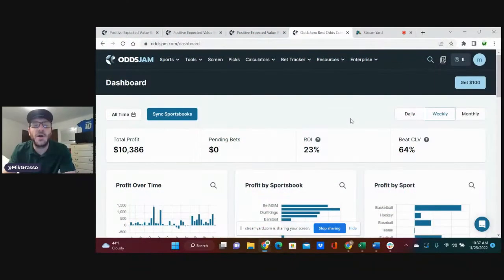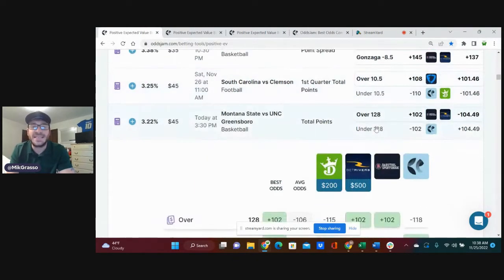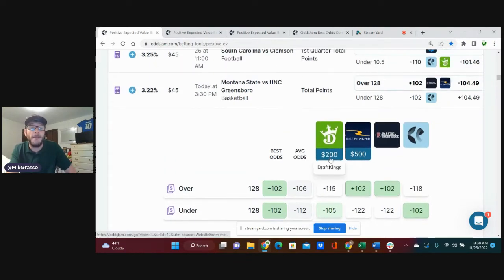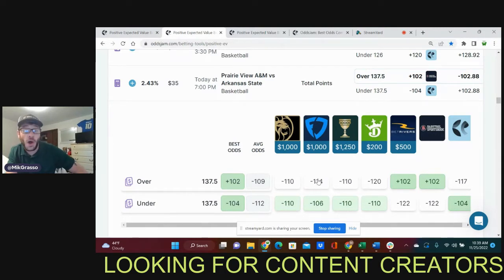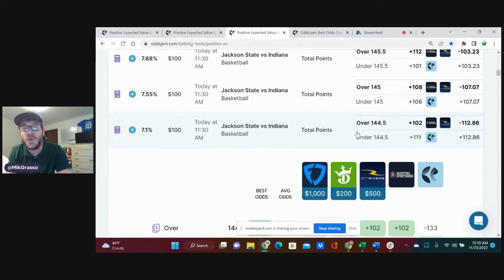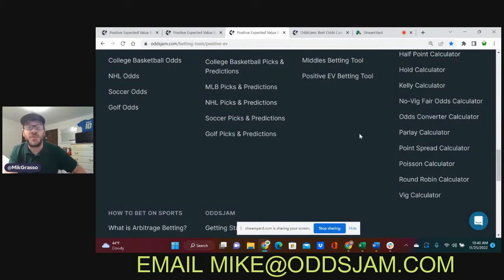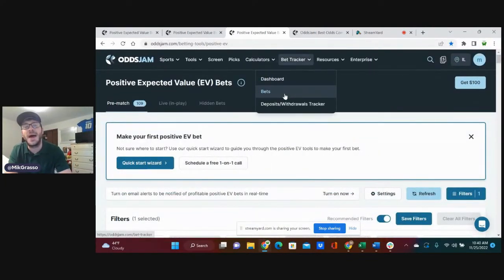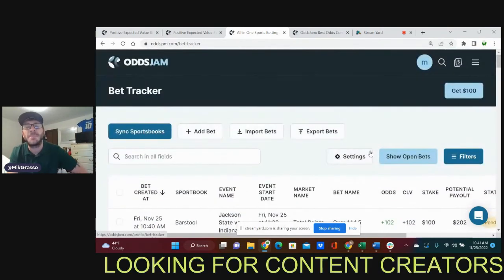College Basketball Best Bets | CBB Betting Picks And Predictions | 11/25/2022 | Hammer Time $$$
Sign up for BetMGM sportsbook for a $1,000 risk free bet available in (IA, WY, NJ, PA, AZ, CO, IN, LA, DC, MI, IL)

In this video Mike will show some of his best bets for the College Basketball. He will  be using the tools on OddsJam to find some  plays. Mike will also be highlighting all of the tools on the OddsJam website and explaining the value of each tool. Mike will be talking about everything that is related to sports, including sports betting.

Profitable NCAAB bets can occur on any sportsbook. The OddsJam sports betting software has NCAAB betting lines and player prop odds from 50+ sportsbooks, including Caesars & DraftKings.